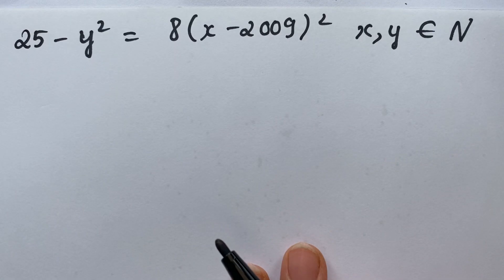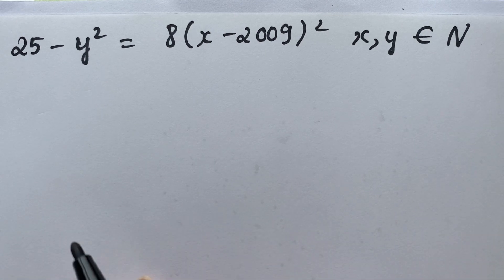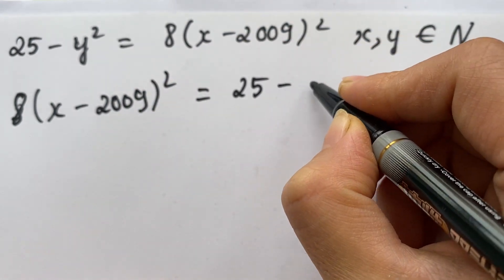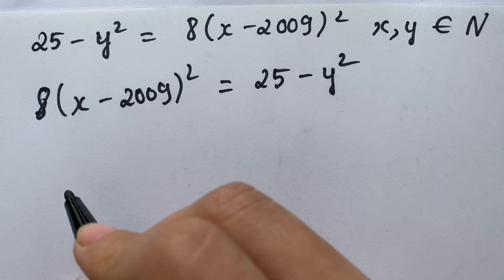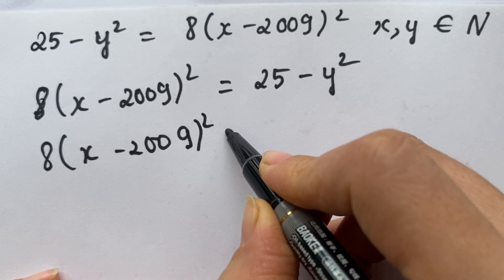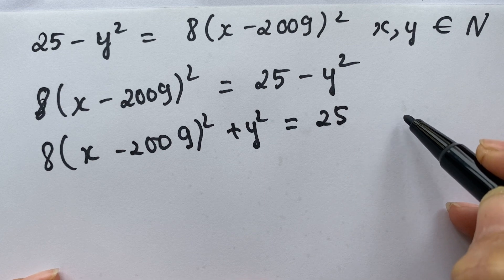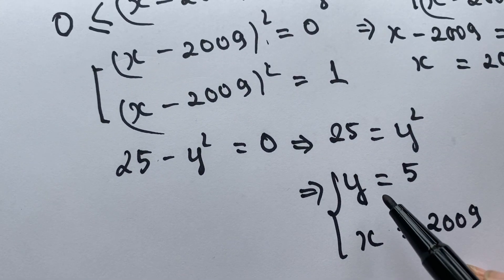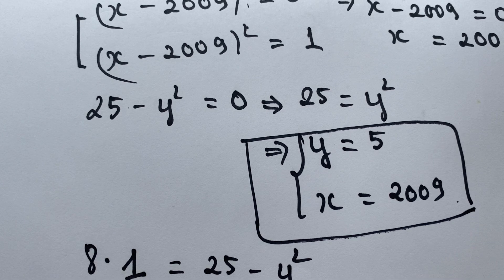An Amazing Method for The Algebraic Problem